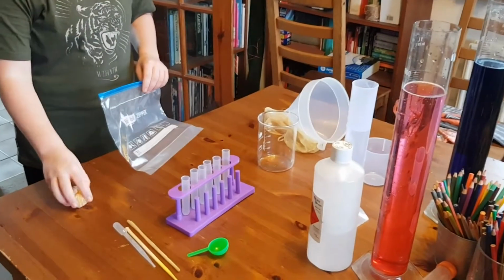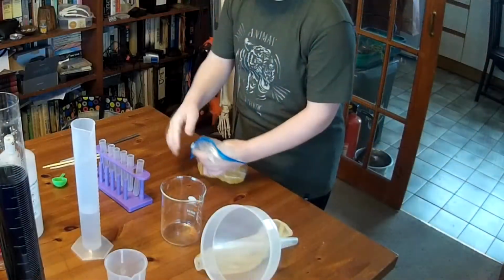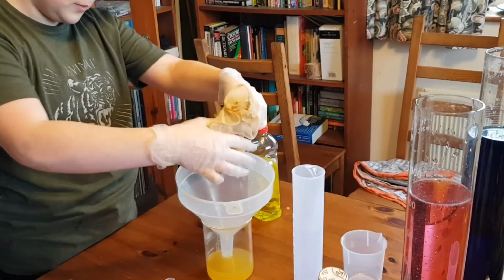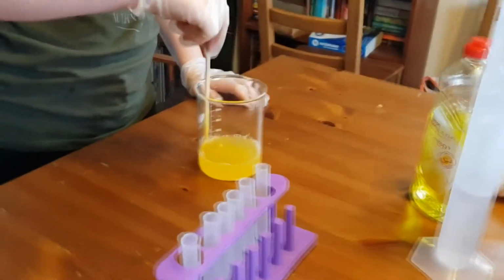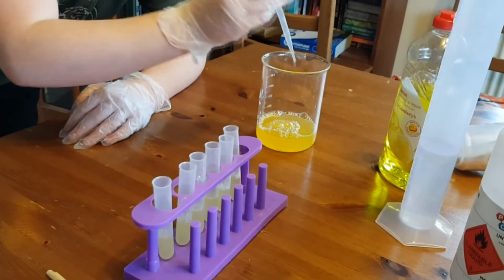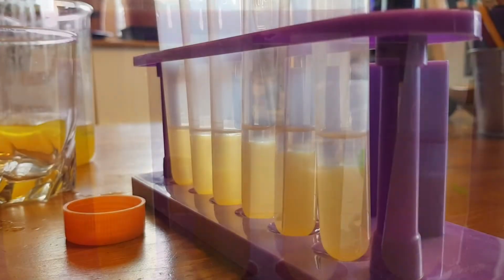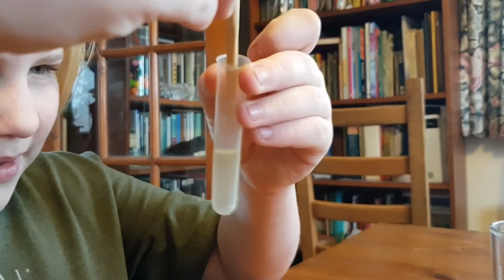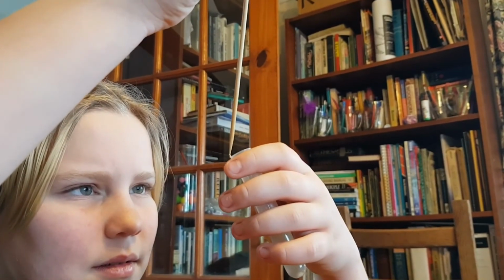Extracting DNA from an Orange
There was an assignment set in my science lesson that contained a video of DNA being extracted from fruit. As we are not in school we weren't expected to to this at home. I did it anyway though.
You Will Need:
1 orange
1 freezer bag
1 piece of cheesecloth, a coffee filter, or a jam bag
1 beaker (or similar)
6 test tubes (optional, you can just use the beaker)
1 tsp salt
2 tsp dish soap
stirring rod (chopstick?)
small glass isopropyl alcohol
enough warm water to cover an orange
funnel
1 pair gloves
pipette
1 small container for the DNA
1 skewer